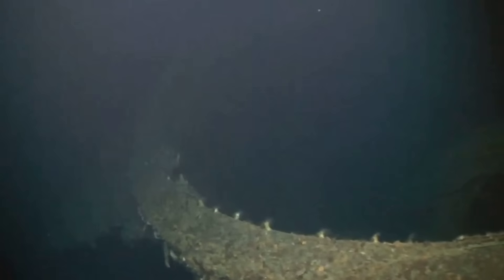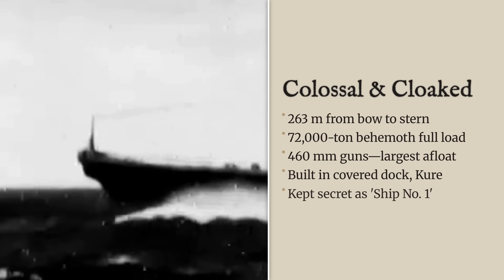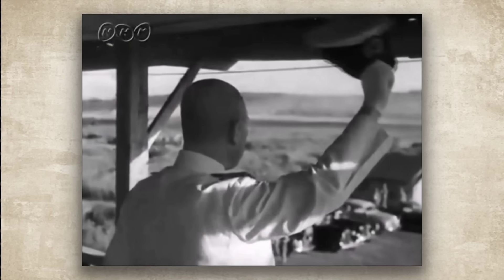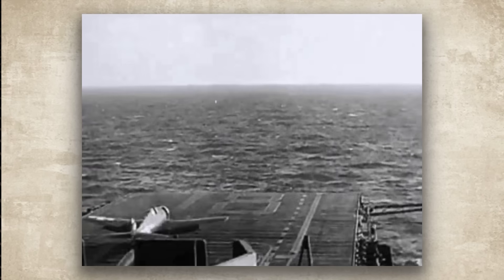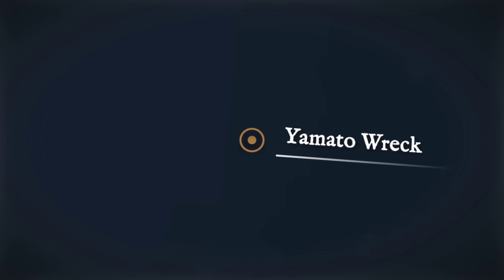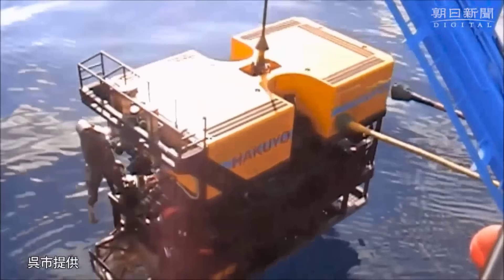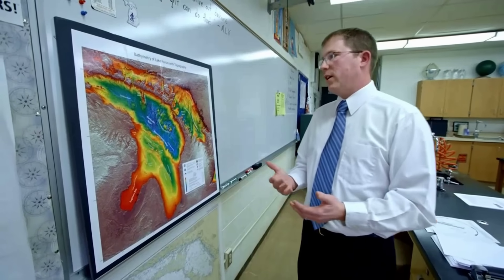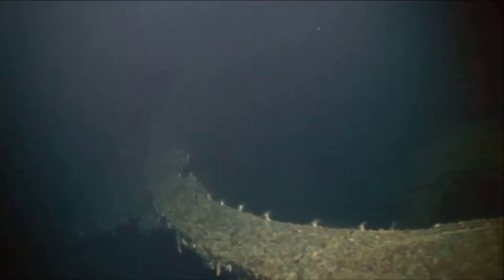IJN Yamato — Lost Japan’s Heaviest Battleship Found After 40 Years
After vanishing beneath the East China Sea in 1945, the wreck of IJN Yamato – the heaviest battleship ever built – lay hidden for 40 years.

In this video, we follow Yamato from her secret construction and brief wartime service to her fateful final mission on Operation Ten-Go, where overwhelming U.S. carrier air power turned Japan’s ultimate battleship into a broken, two-piece wreck on the seafloor.

Using survivor accounts, wartime records, sonar scans, and deep-sea ROV footage, we explore how this 72,000-ton giant was torn apart, what the debris field reveals about her last moments, and why Yamato’s grave remains one of World War II’s most powerful symbols of sacrifice, naval engineering, and the end of the battleship era.